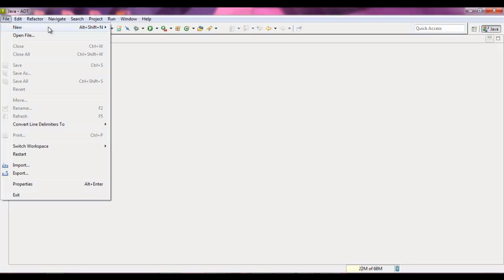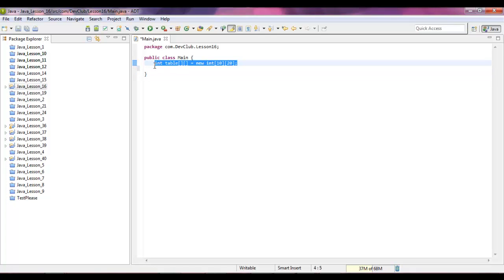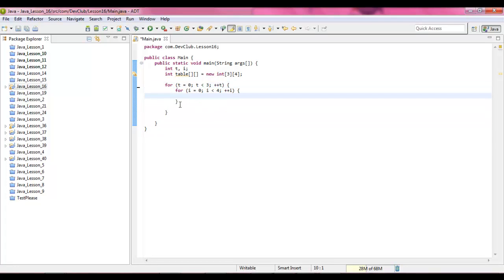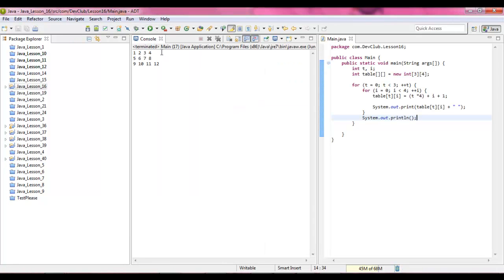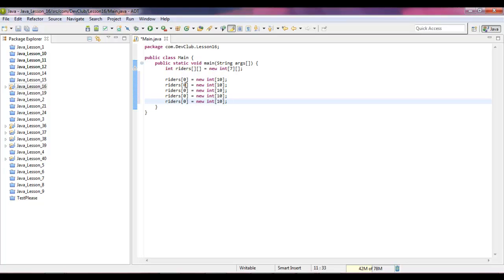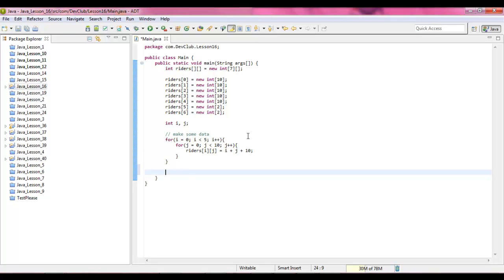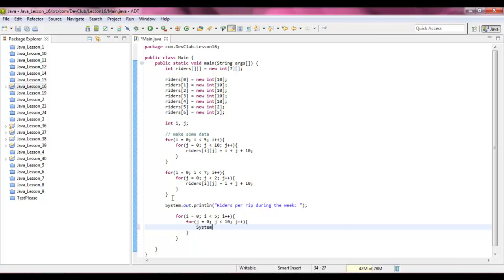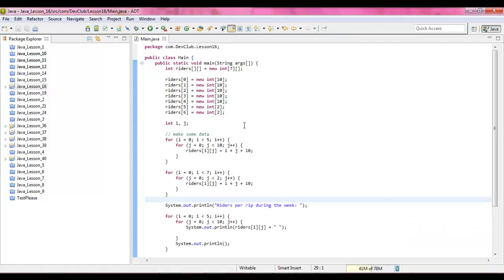Java Lesson 16: Multi-Dimensional Arrays and Irregular Arrays